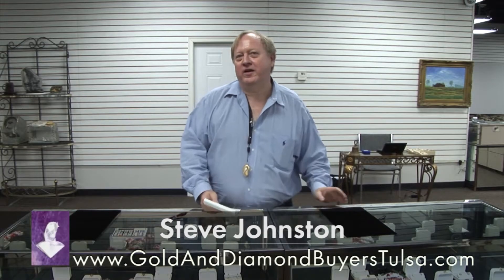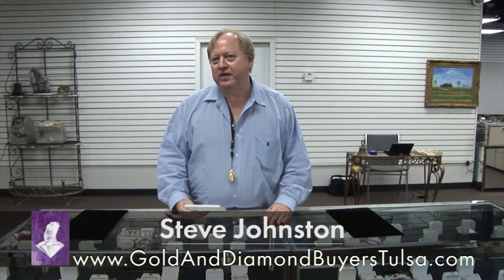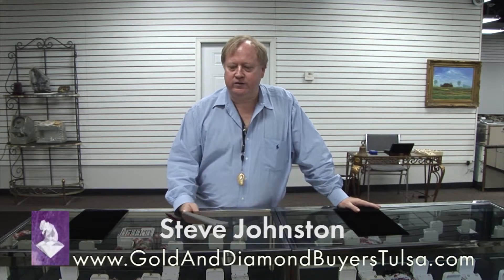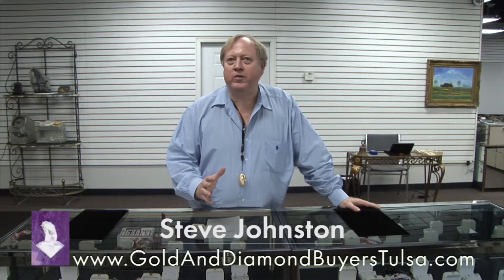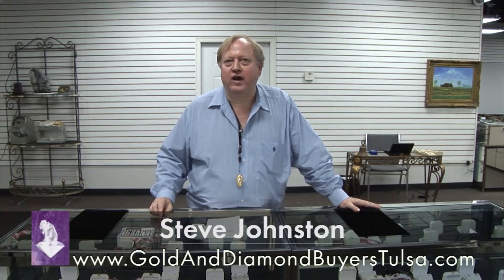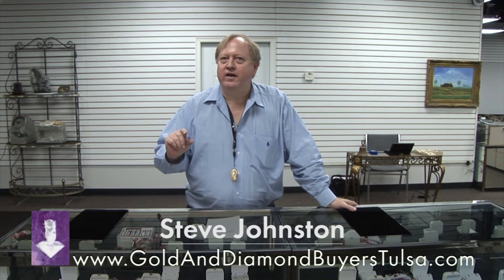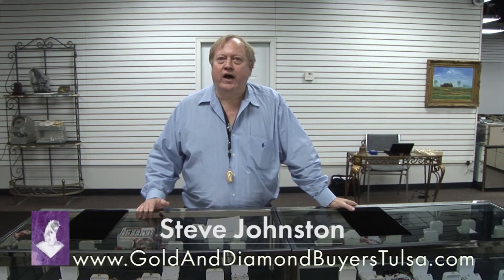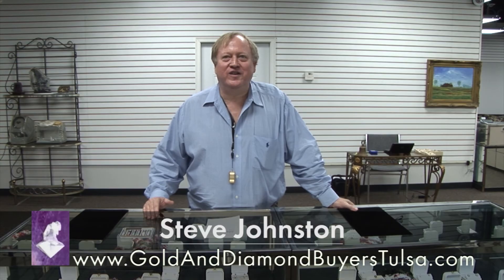Steve Johnston of Buffalo Fine Jewelry begins his educational series on how to buy a diamond.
Episode 1: Steve Johnston of Buffalo Fine Jewelry begins his educational series on how to buy a diamond.